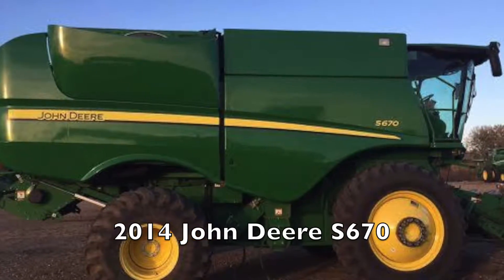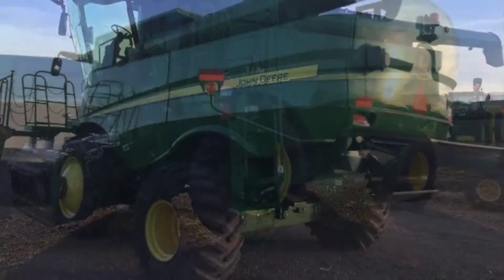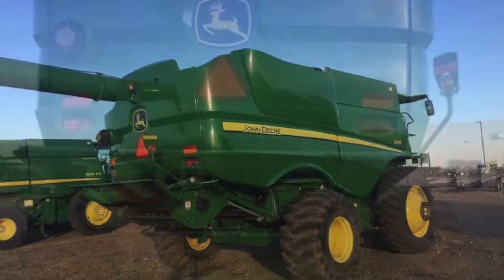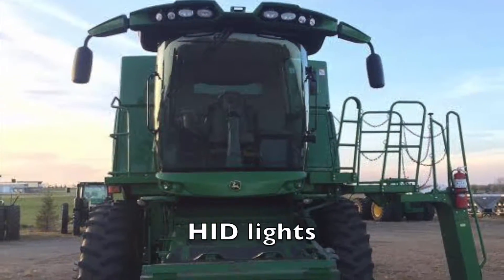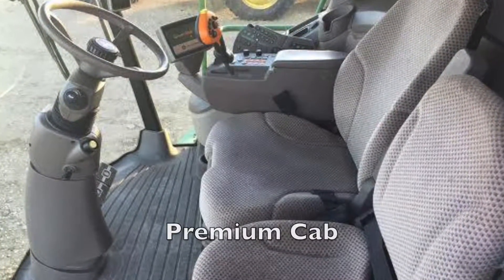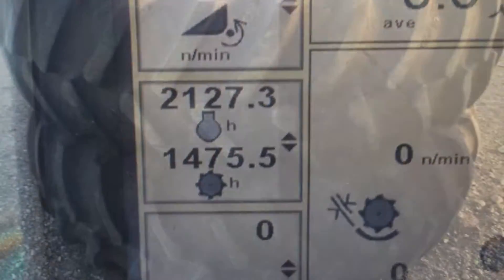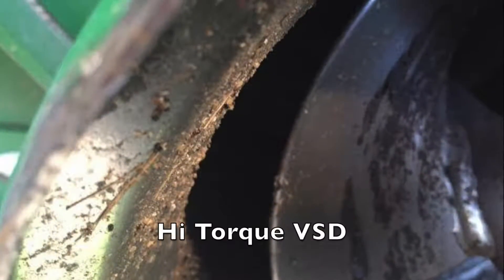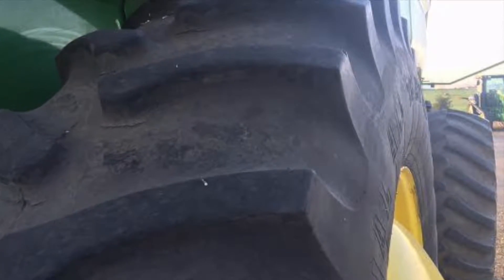2012 John Deere S670 #292658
2012 John Deere S670 #292658

2125 Hours
1475 Separator Hours

PREMIUM CAB
HID LIGHTS & EXTREMITY
AUTOTRAC READY/ HARV MONITOR
GS3 TOUCH SCRN7COLOR DISPLY
JDLINK ULTIMATE PROMOTION
3 SPD ELECTRICAL SHIFT TRANS
2 WHEEL DRIVE
HEAVY DTY, HI TORQUE VSD
ROUND BAR CONCAVE
S-SERIES CLEANING SHOE
TRISTREAM ROTOR
7.9 UNLOADING AUGER
LESS RUST PROTECTION
MANUAL ADJUST VANE TAILBOARD
28L-26 10PR R1 158A8
520/ 85R42 R1 DUAL 157AZ
110V COOLANT HTR NO EXPORT
SMALL WIRE CONCAVES
FIRESTONE BRAND PREFERENCE

Price $162,000